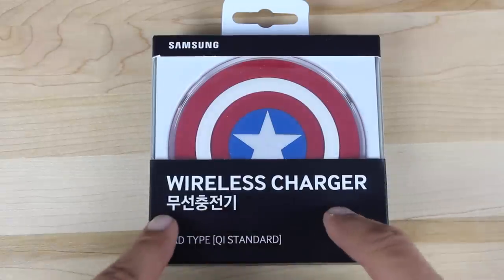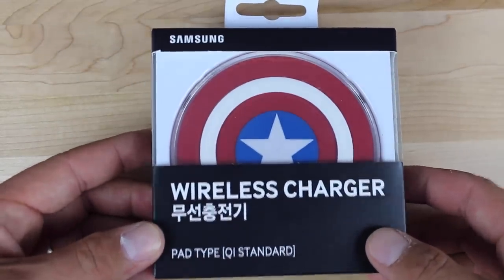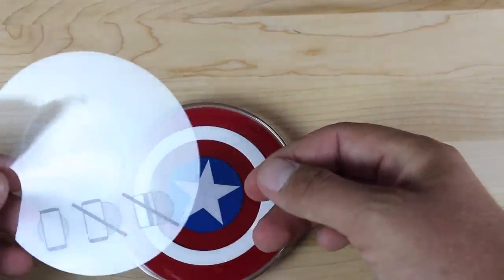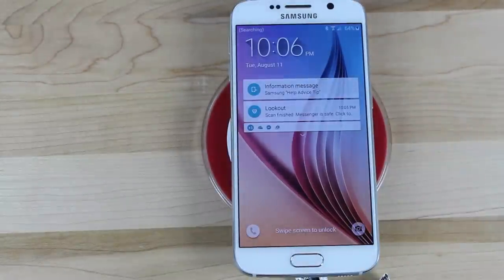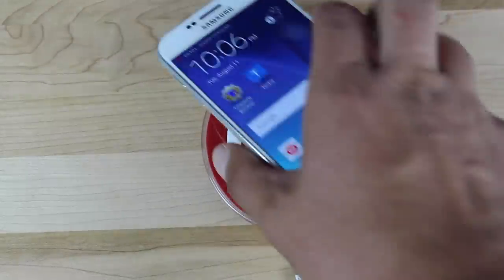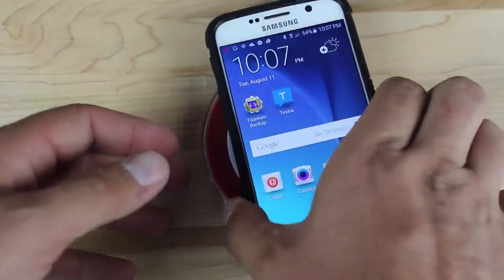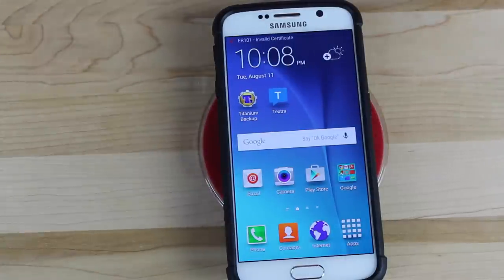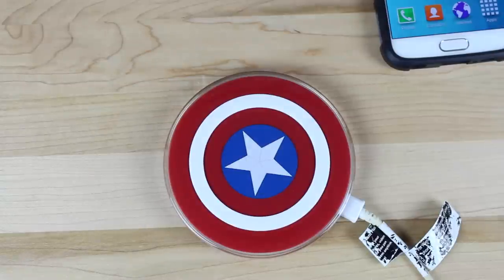Official Samsung Captain America QI Wireless Charger Review!